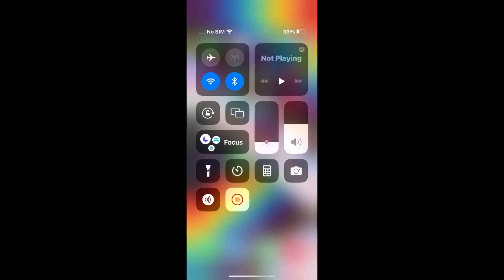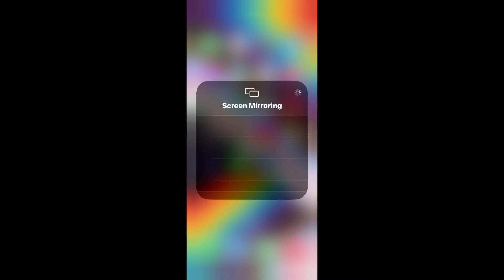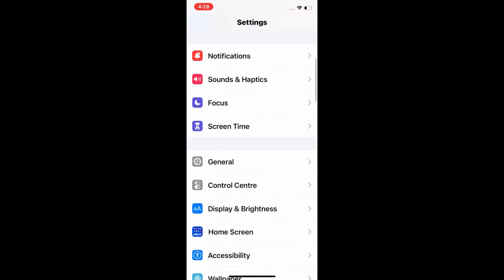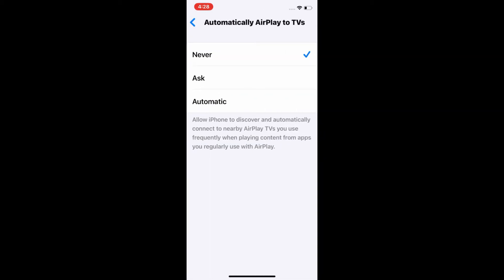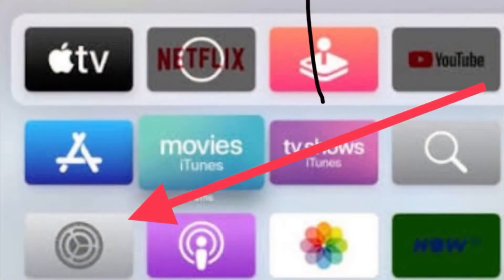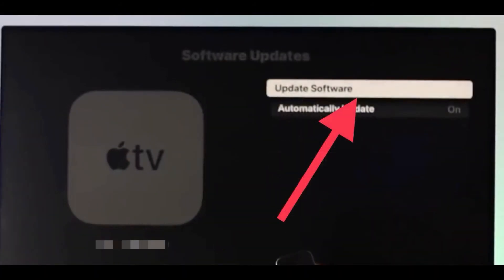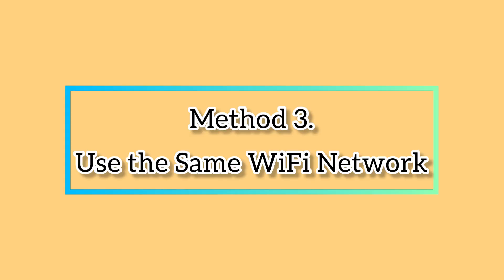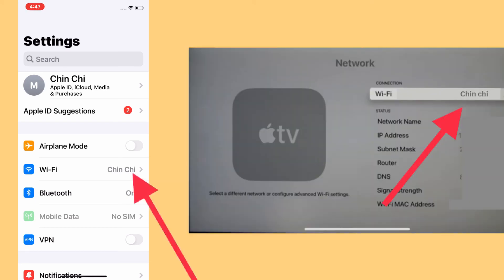How to Fix Screen Mirroring Not Working iPhone | How to Screen Mirror iPhone to Tv if Not Working.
How to screen mirror iphone to tv if not working
Screen mirroring is a great way to share content from your iPhone to TV or external device. If you are having problem connecting your iPhone to screen mirror to TV or your device, there's few things you can do to fix this issue